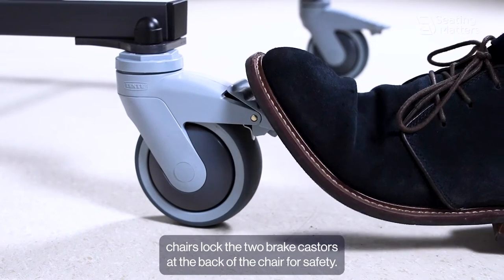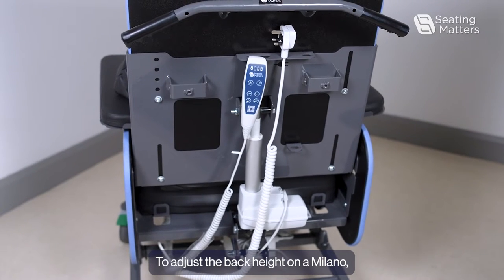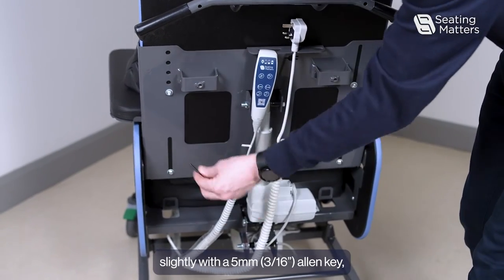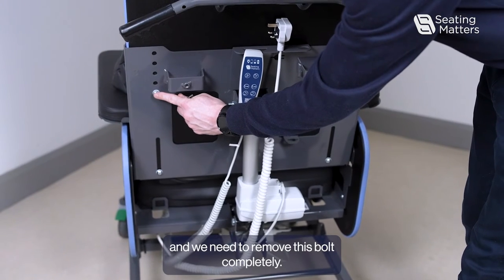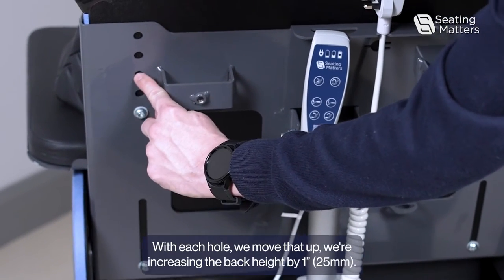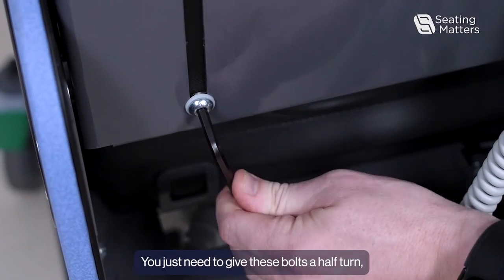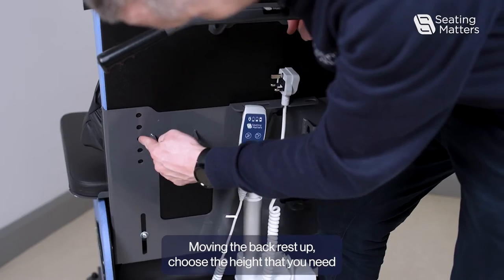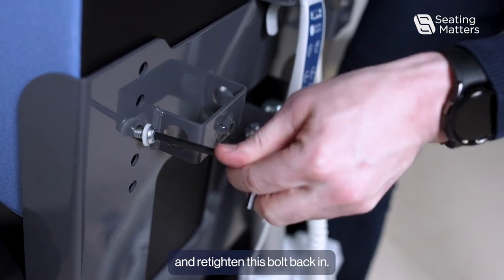Milano How to adjust the back height MIL-001